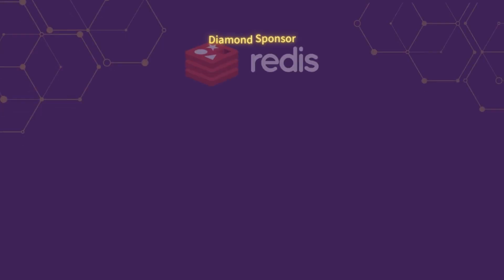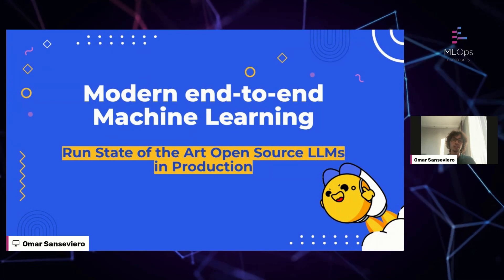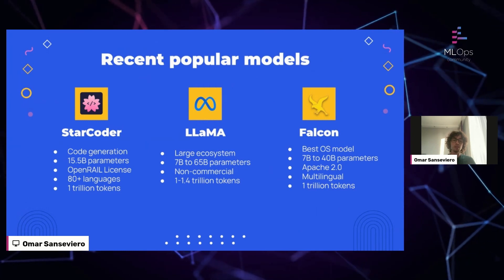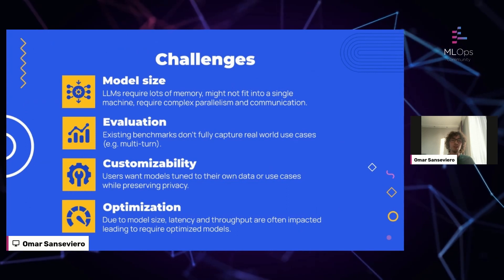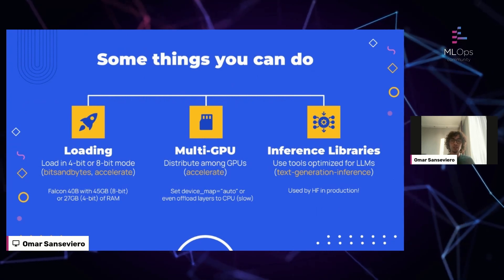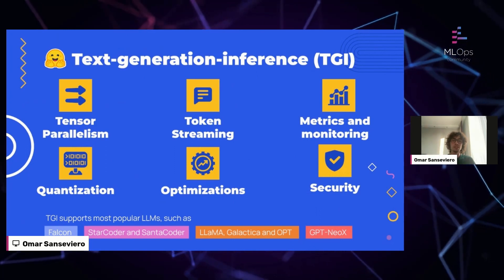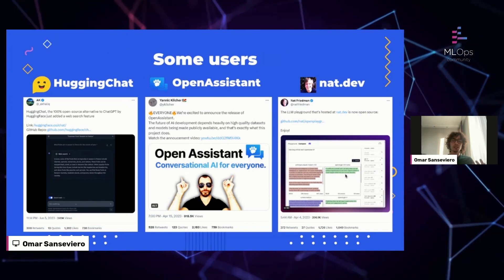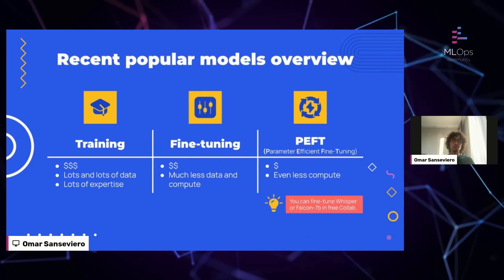End-to-end Modern Machine Learning in Production // Omar Sanseviero // LLMs in Prod Con Part 2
// Abstract
In this quick talk, Omar talks about RLHF, one of the techniques behind ChatGPT, and other successful ML models. Omar will also talk about efficient training techniques (PEFT), on-device ML, and optimizations.

// Bio
Omar Sanseviero is a lead machine learning engineer at Hugging Face, where he works at the intersection of open source, community, and product. Omar leads multiple ML teams that work on topics such as ML for Art, Developer Advocacy Engineering, ML Partnerships, Mobile ML, and ML for Healthcare. Previously, Omar worked at Google on Google Assistant and TensorFlow.